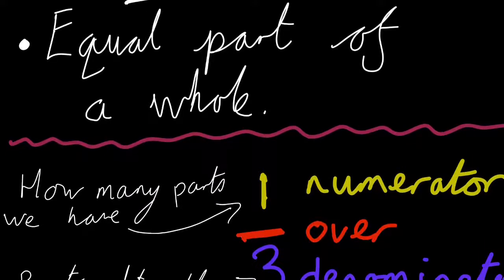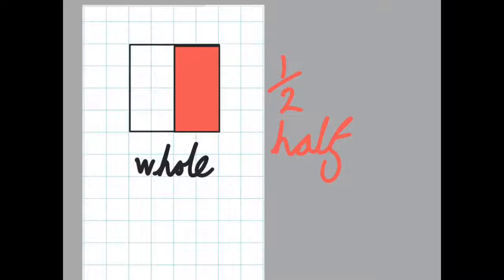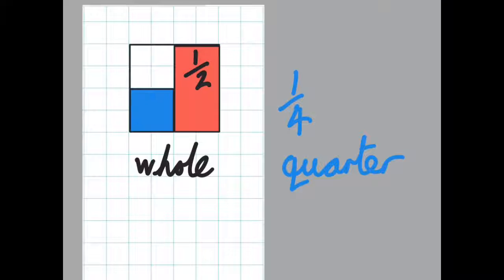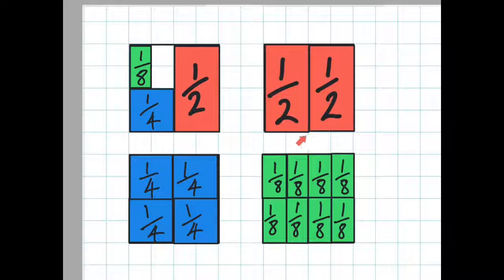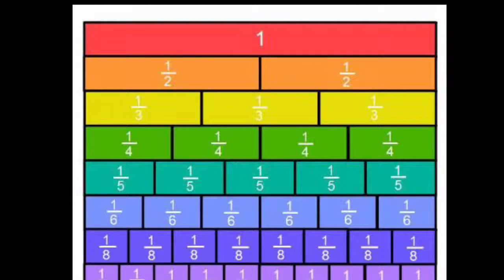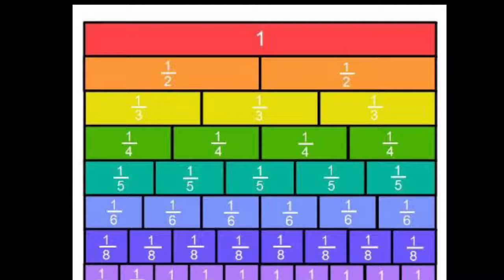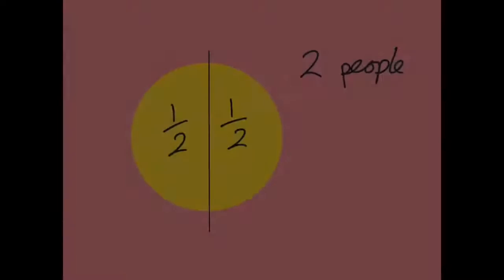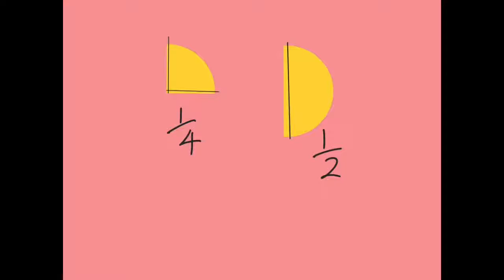Maths- Fractions: Comparing fractions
The bigger the denominator the smaller the fraction.